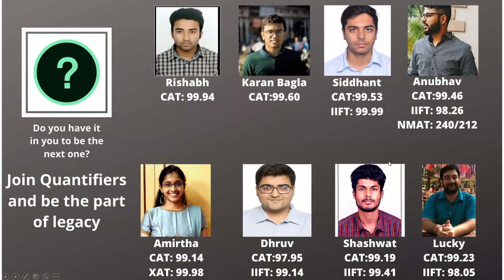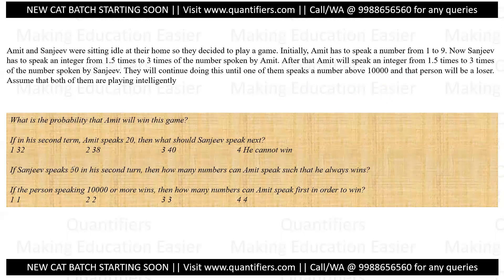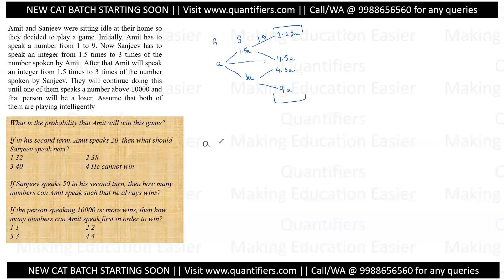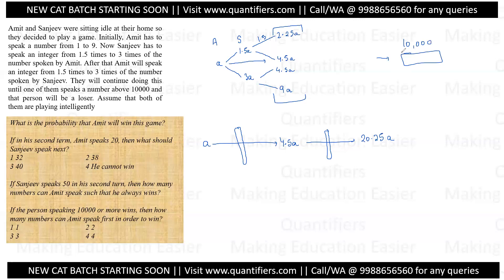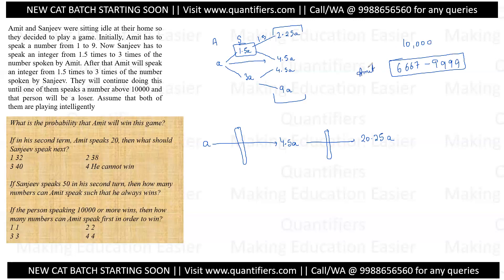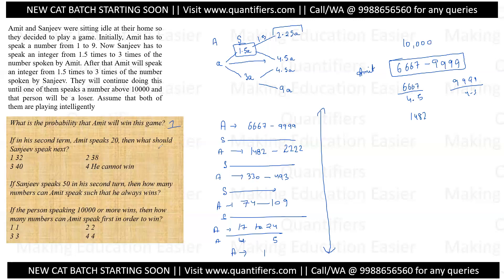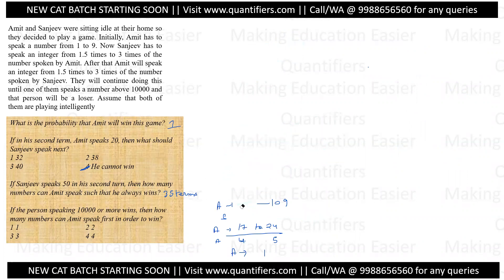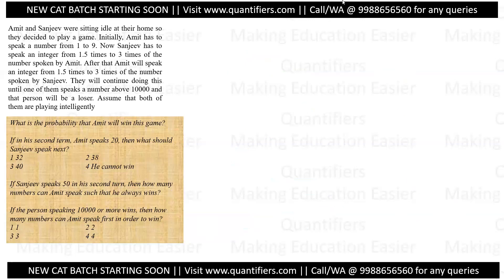CAT DILR || The Concept of Betting || Very Important CAT Topic